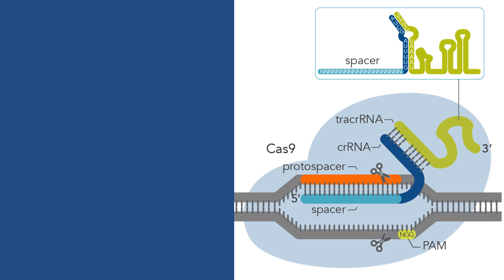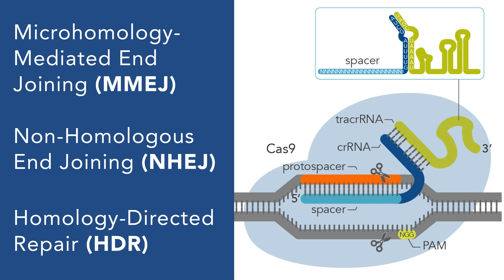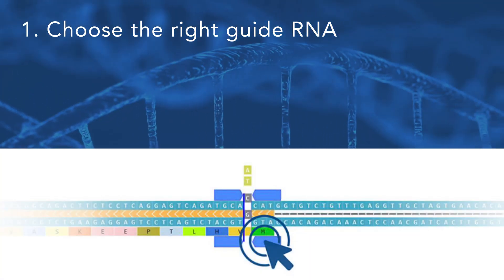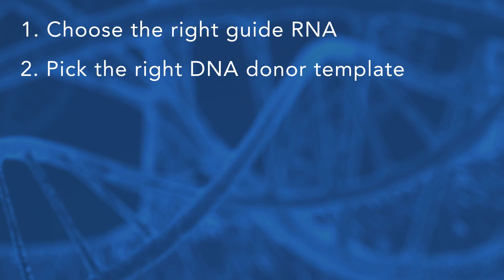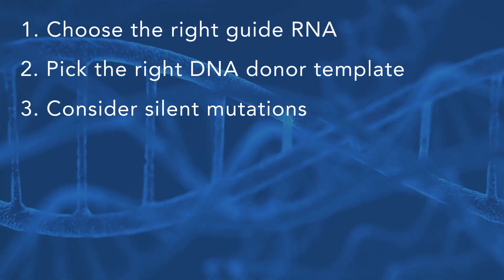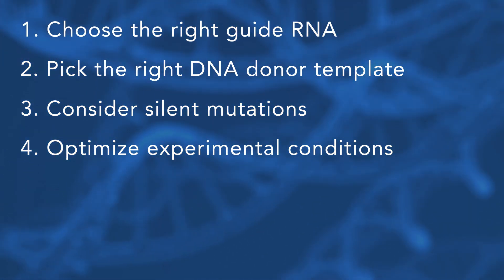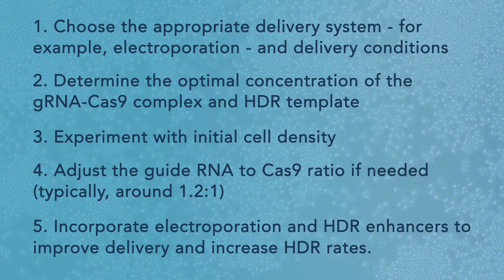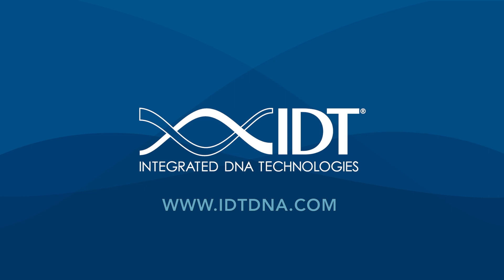CRISPR knock-in: Tips and tricks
What is needed for a successful CRISPR knock-in experiment?